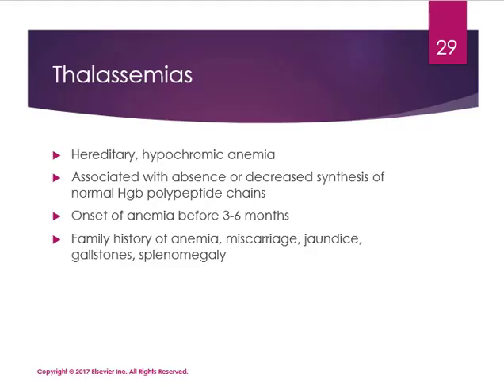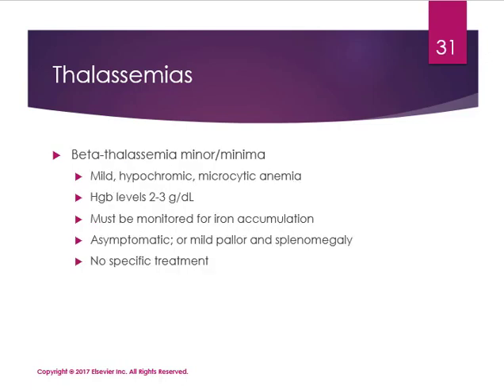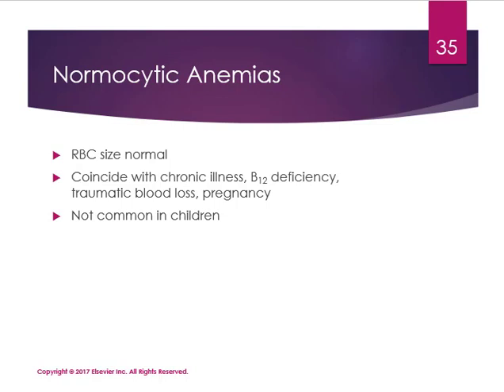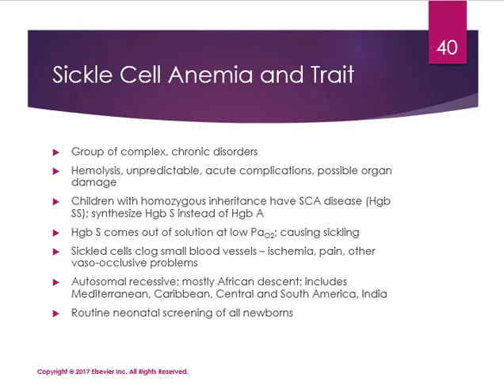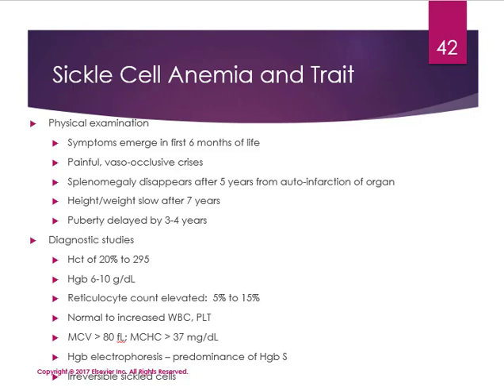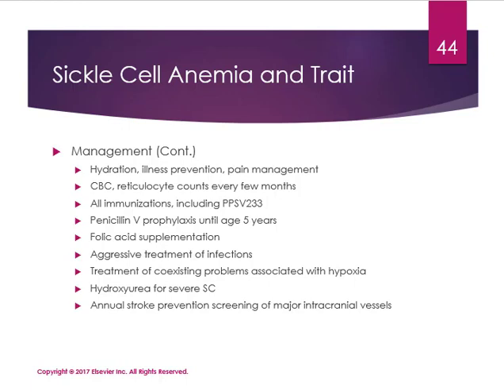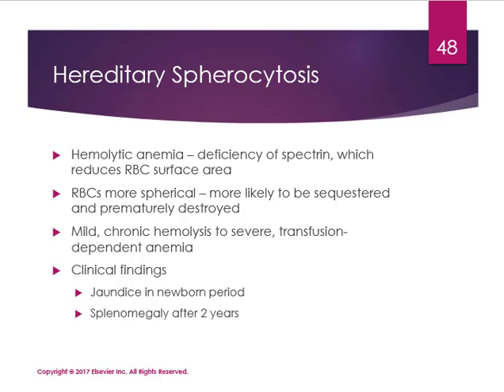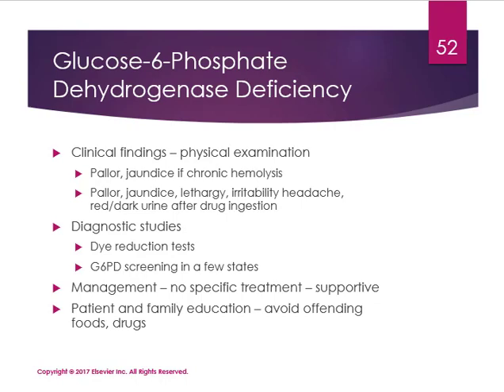NURS 546 Ch 27 hematology part 2 1